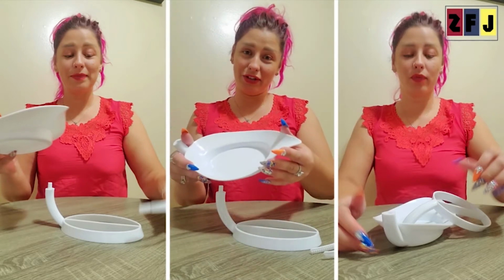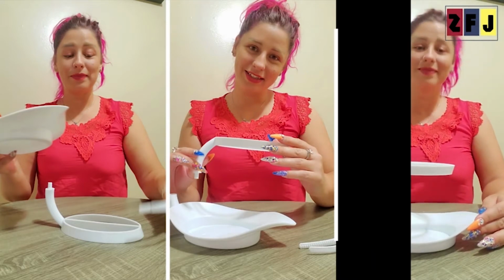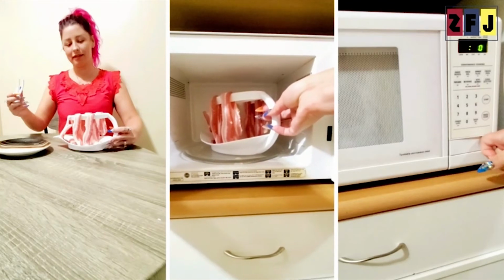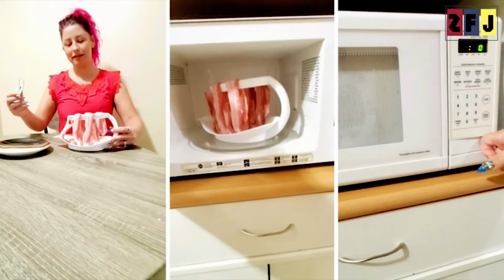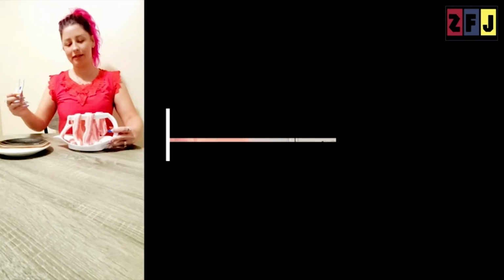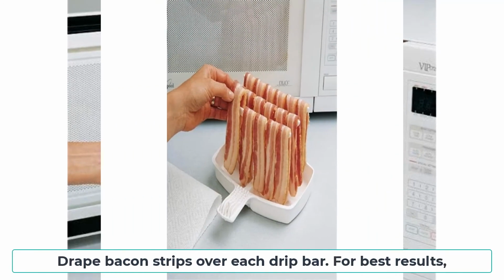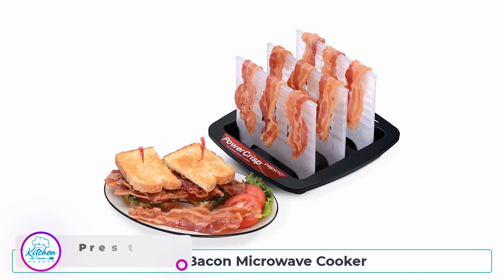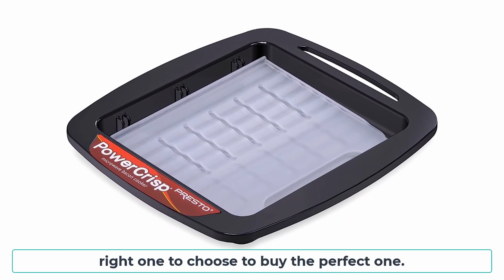Best Bacon Cookers 2023 | Top 5 Bacon Cooker for Microwave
▶️ Links to the Best Bacon Cookers we listed in this video:

✅ 5. Lekue Microwave Bacon Maker

✅ 4. Progressive Microwavable

✅ 3. Microwave Bacon Cooker

✅ 2. Microwave Bacon Cooker

✅ 1. Presto 05101 Microwave